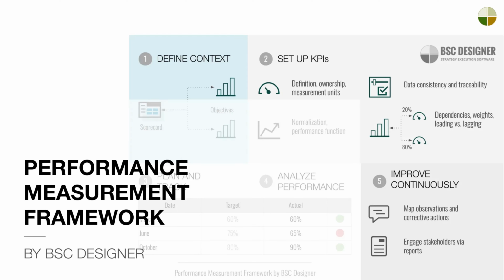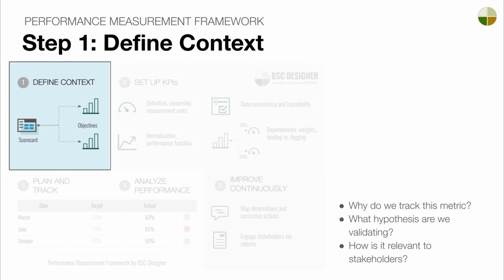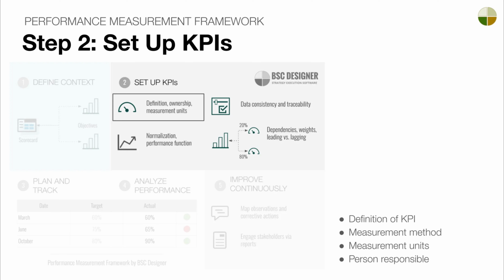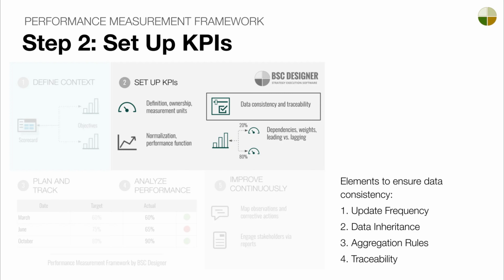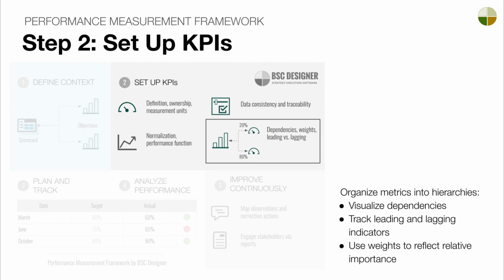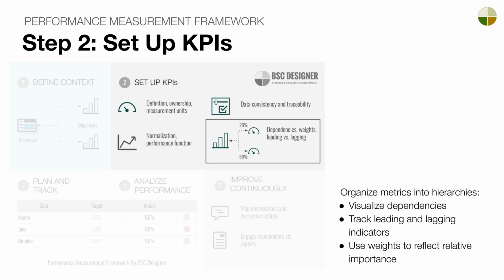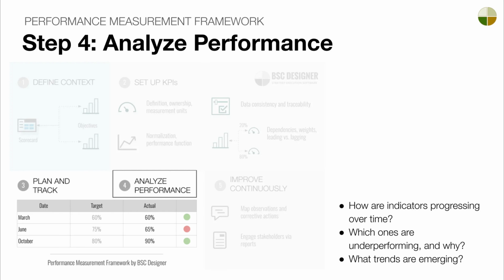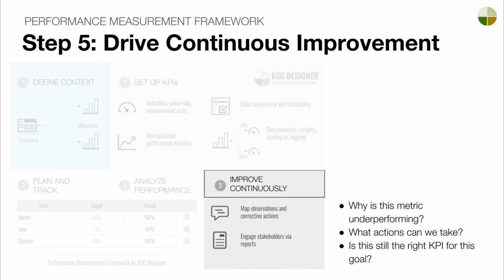Performance Measurement Framework by BSC Designer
Learn how to establish a robust performance measurement framework in five actionable steps that ensure data consistency and improve reporting.

0:00 Introduction
0:23 Step 1: Definition of Business Context
1:16 Step 2: Setting Up KPIs
1:36 Normalization of KPIs
2:00 Data Consistency
2:35 Hierarchy of KPIs
3:23 Step 3: Planning and Tracking KPIs
3:42 Step 4: Performance Analysis
4:12 Step 5: Continuous Improvement
4:44 Summary